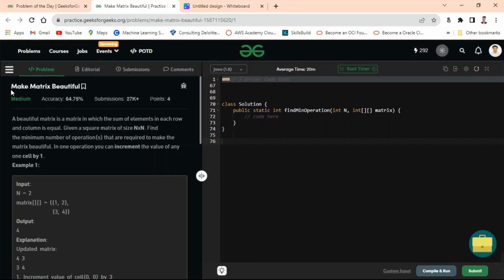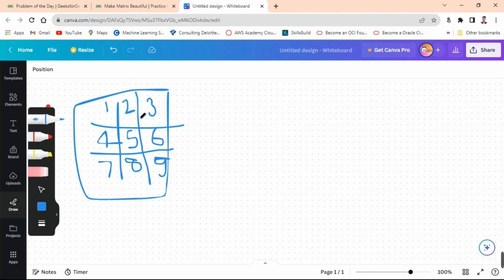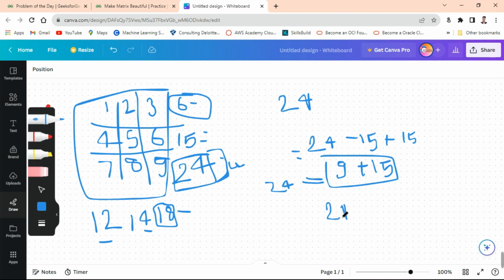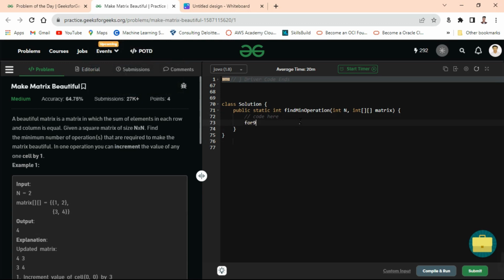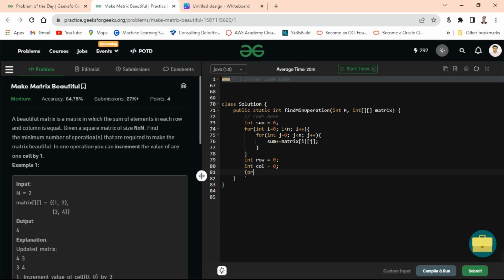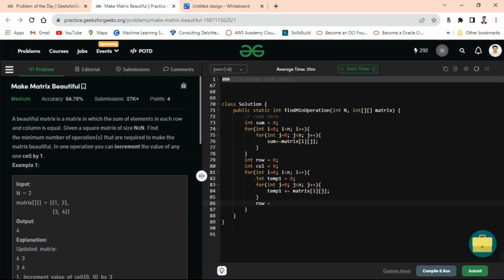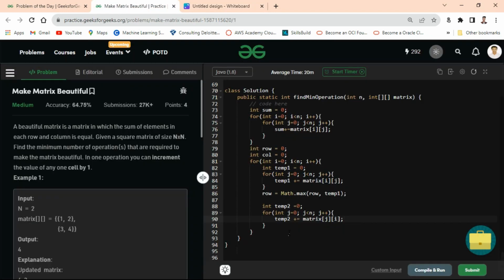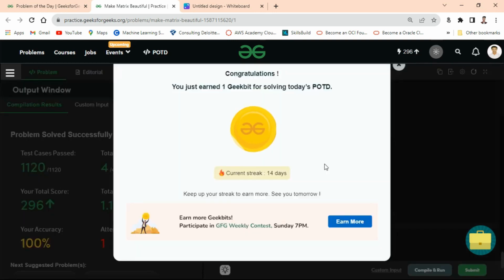Make Matrix Beautiful | JAVA | GFG POTD | Java Solution | Apna Coding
Hello Friends, I love coding. That's why I have created this channel for our improvment Coding skill. If you have better solution so definatly share with us.
I want ask a question. What should be improvment is required and other you can suggest me. Thank you.
Hello
Catalan numbers
15 Aug
August 15th
JAVA programming
JAVA tutorial
GFG POTD
GeeksforGeeks
Problem of the Day
Coding challenge
Algorithm
Data structures
Dynamic programming
Mathematical sequences
Number theory
JAVA solutions
Coding interview
Competitive programming
Computer science
Programming problems
Code explanation
Code walkthrough
Code tutorial
Software development
Computer programming
JAVA coding
Coding practice
Technical interview
Software engineering
Computer algorithms
Problem-solving
JAVA development
Code optimization
Code analysis
Code review
JAVA algorithms
GFG solutions
Programming languages
JAVA coding challenge
JAVA problem-solving
GFG tutorial
GFG explanation
Coding solutions
JAVA programming challenge
JAVA coding interview
Algorithm explanation
Algorithm tutorial
Coding examples
JAVA data structures
Programming tutorial
Computer science tutorial
Computer programming tutorial
Code walkthrough JAVA
Coding problems with solutions
Problem-solving tutorial
GFG coding challenge
GFG coding solutions
GFG POTD solution
Code implementation
Code demonstration
Code explanation JAVA
Algorithm walkthrough
GFG problem-solving
JAVA coding practice
GFG coding interview
Code optimization JAVA
Data structures tutorial
Algorithm analysis
Problem-solving examples
JAVA coding tutorial for beginners
Coding interview tips
Competitive coding tutorial
GFG coding examples
GFG algorithm tutorial
Code analysis JAVA
Code review JAVA
Software development tutorial
Problem-solving techniques
Coding interview examples
GFG coding practice
Algorithmic thinking
Code walkthrough examples
GFG problem-solving tutorial
GFG coding interview preparation
JAVA programming tips
Competitive programming examples
GFG coding tutorial
Code demonstration JAVA
Coding interview strategies
JAVA coding interview examples
GFG coding interview tips
GFG coding interview examples